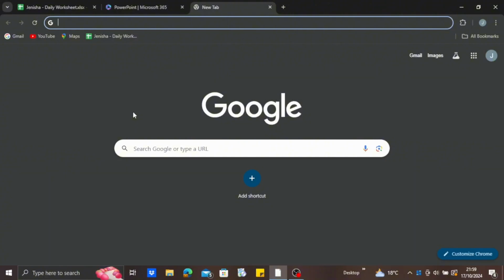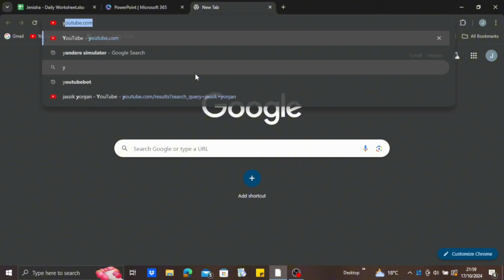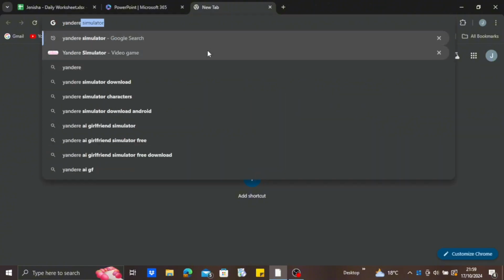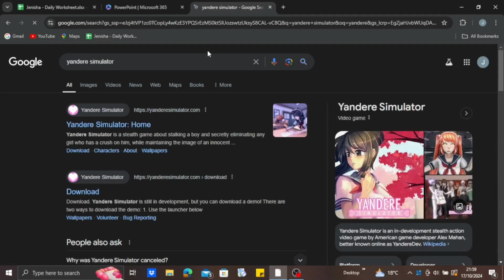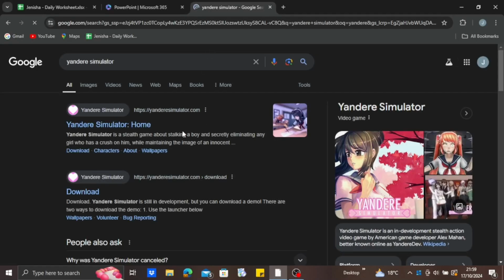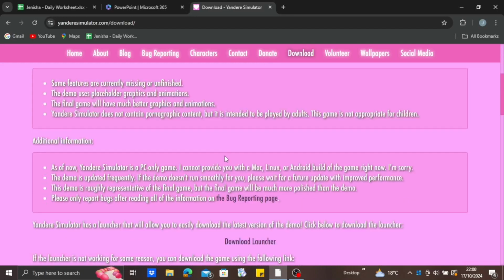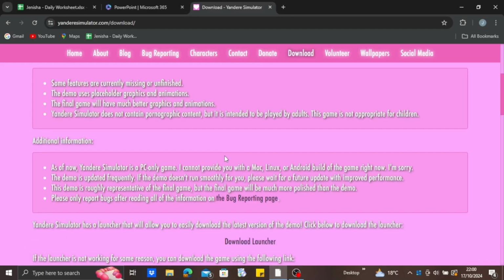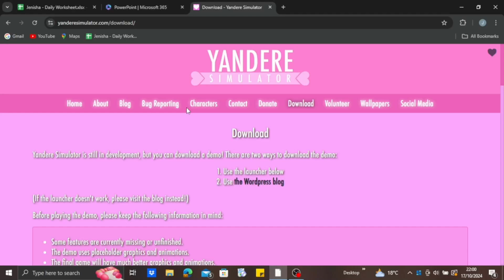How to Download Andere Simulator on Laptop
Learn how to download Andere Simulator on your laptop with this straightforward guide! This video will walk you through the steps to find, download, and install Andere Simulator on your computer, whether you're using Windows or macOS. Whether you're asking, "How do I download Andere Simulator on my laptop?" or need help with the installation process, this tutorial has you covered. Watch now to get started with Andere Simulator on your laptop today!

Timestamps:

00:00 How to Download Andere Simulator on Laptop
00:10 How Do I Download Andere Simulator on My Laptop?